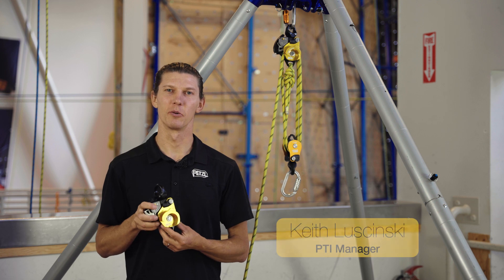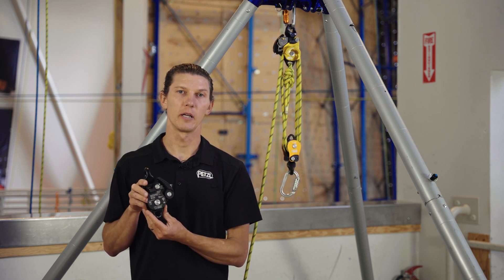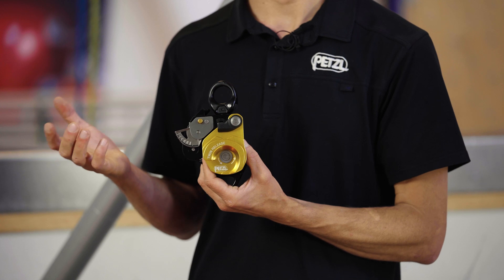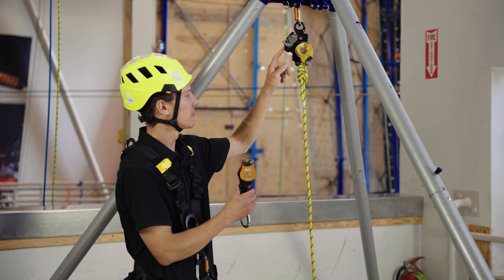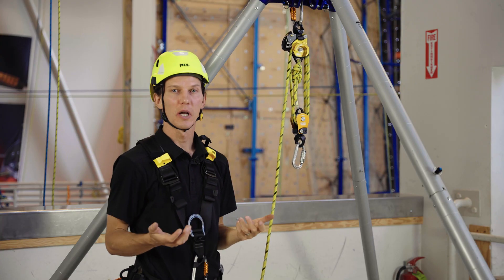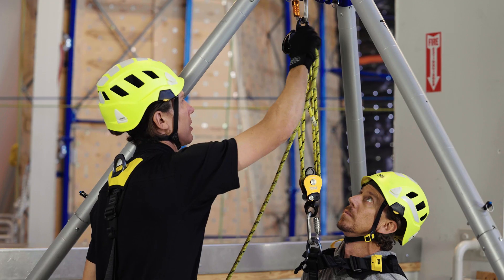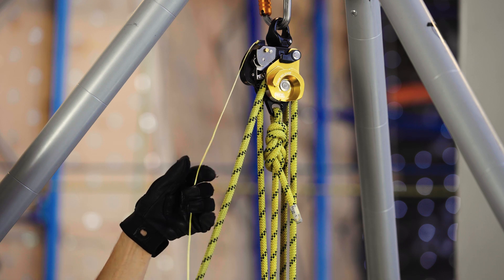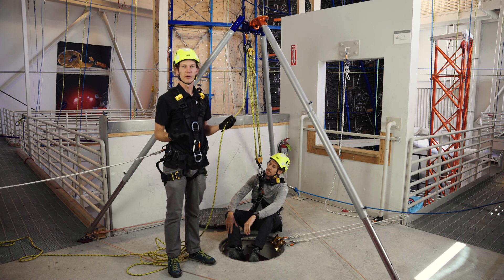How To Use the TWIN RELEASE in a confined space rescue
In this video, Keith Luscinski with the Petzl Technical Institute will do a deep dive into the new Petzl TWIN RELEASE pulley, its specifications and highlights and how it performs in a confined space rescue.